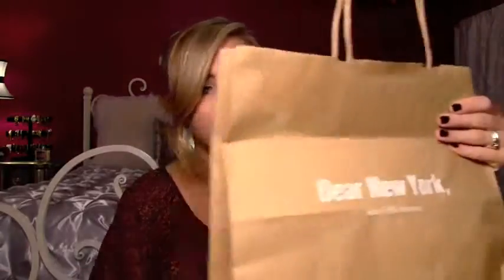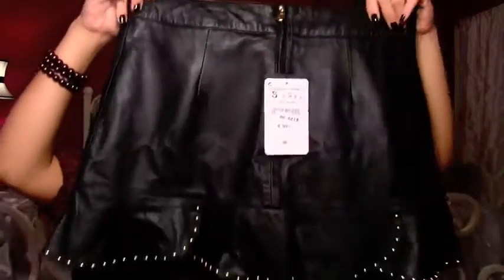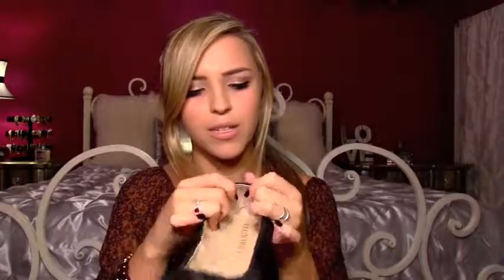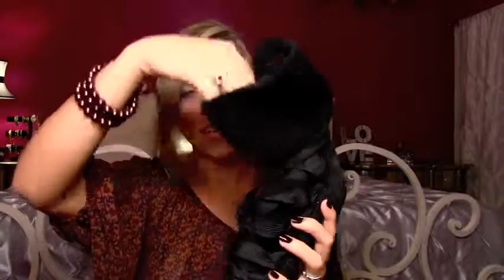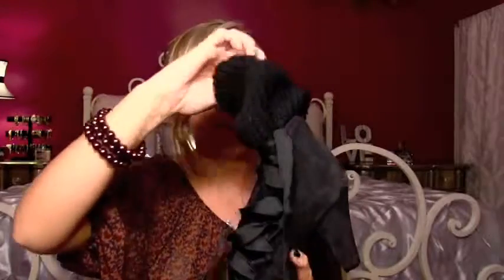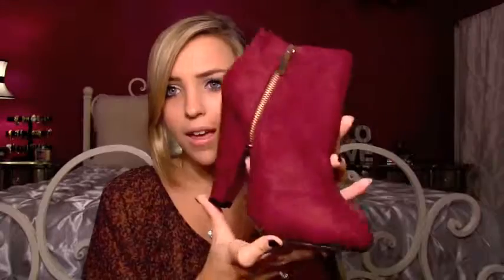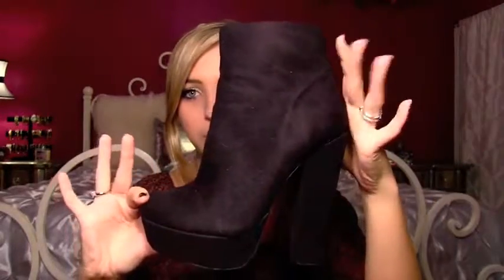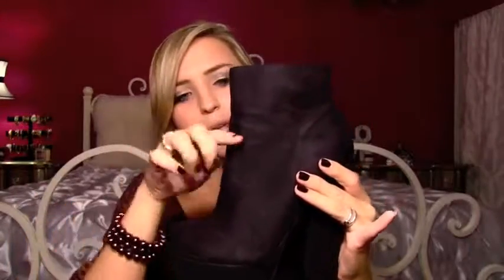Fall finds Haul for the changing weather